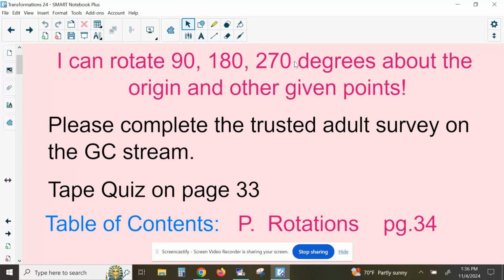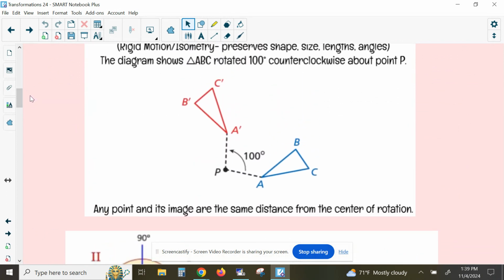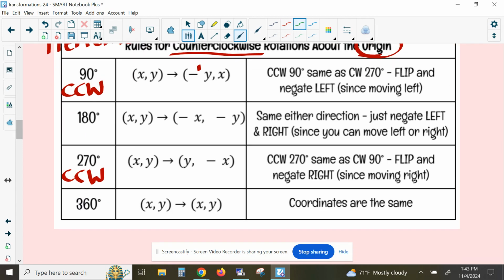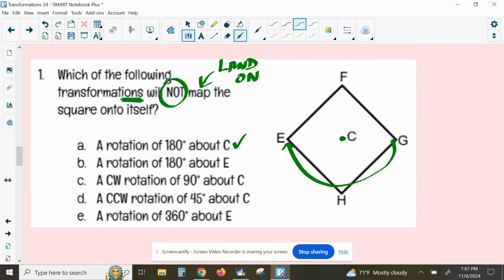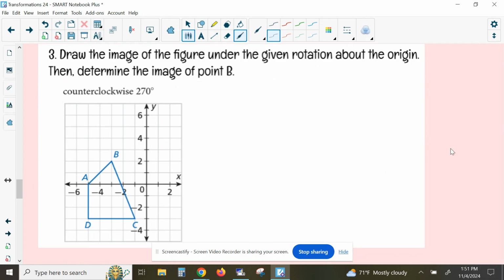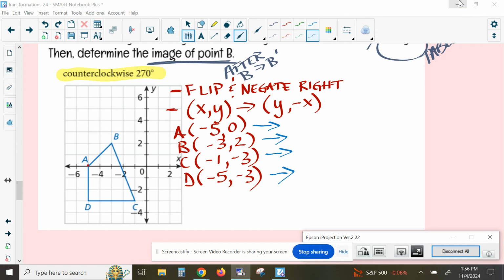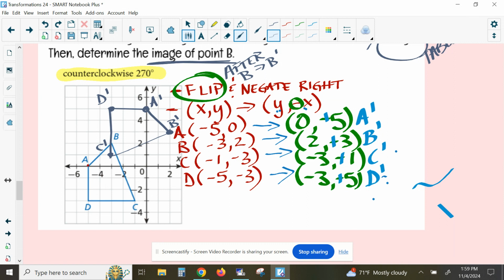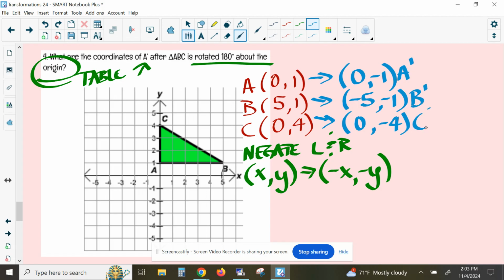Rotations part1 November 4, 2024 2:04 PM